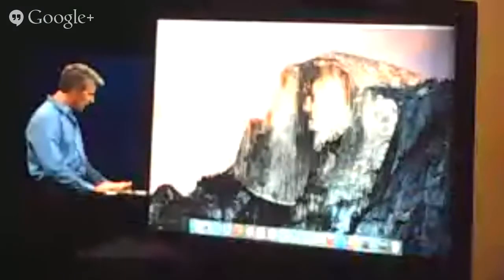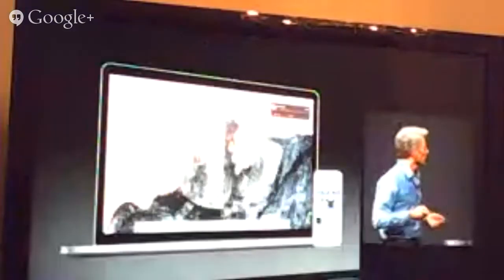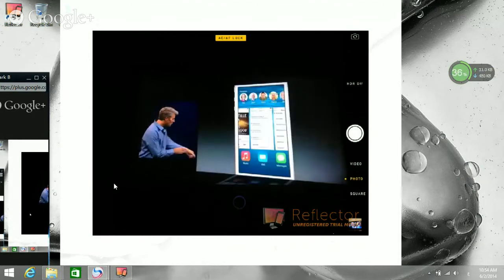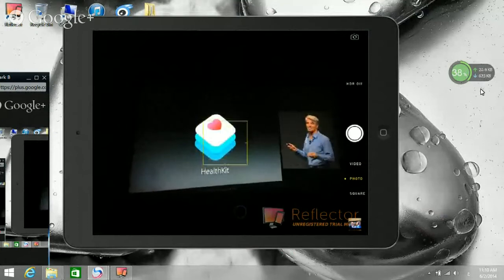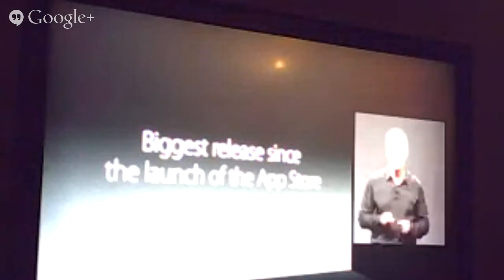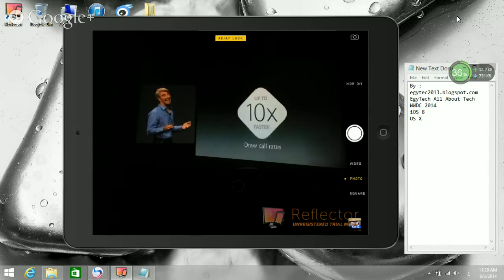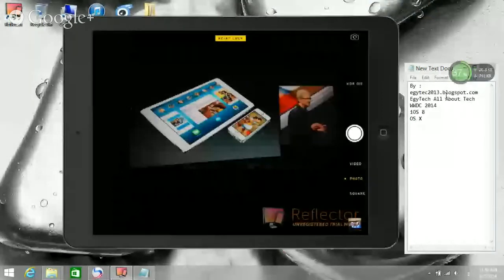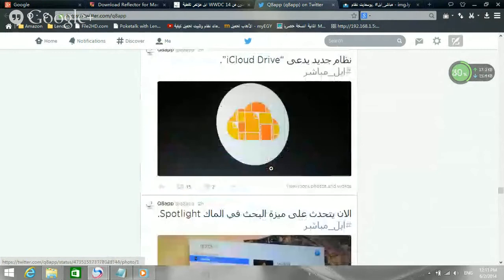WWDC 2014 live Event iOS 8